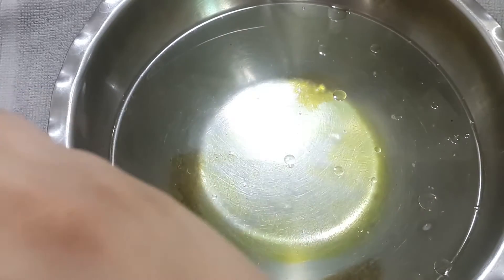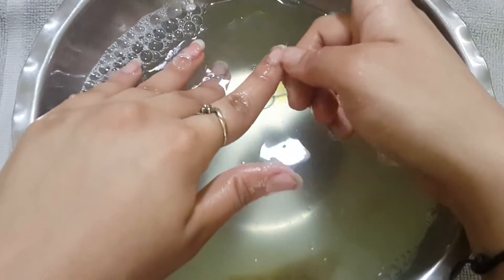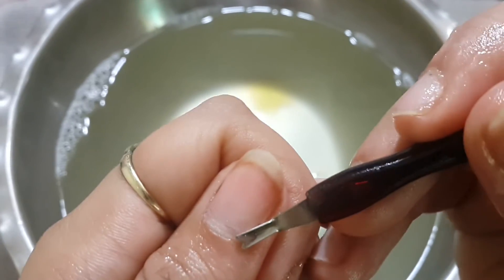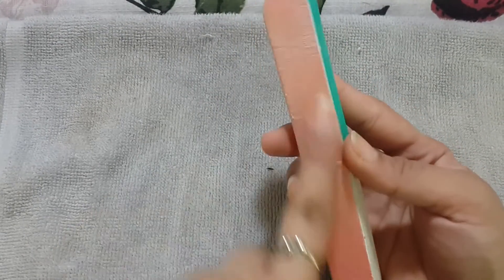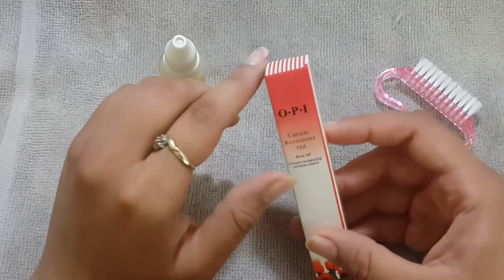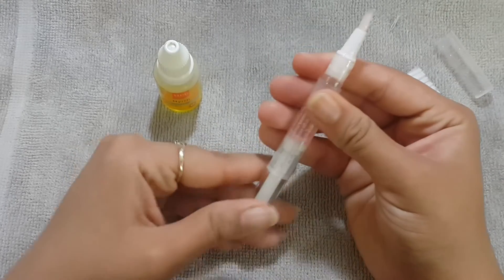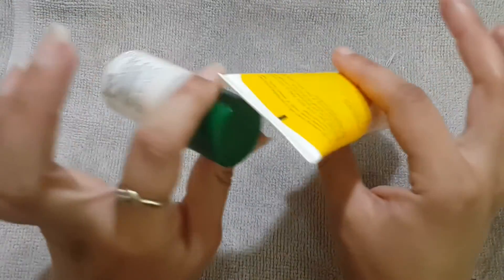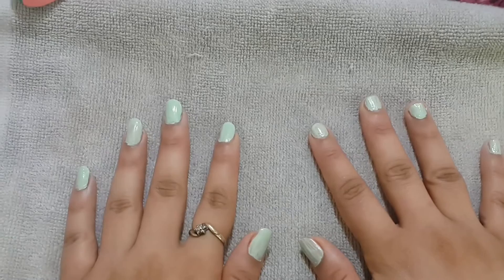Salon Style Manicure at Home